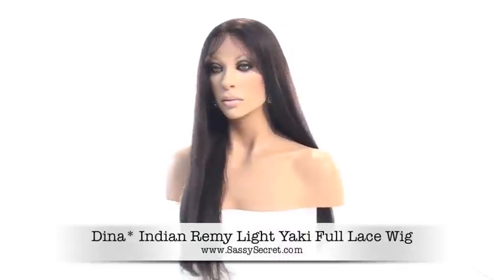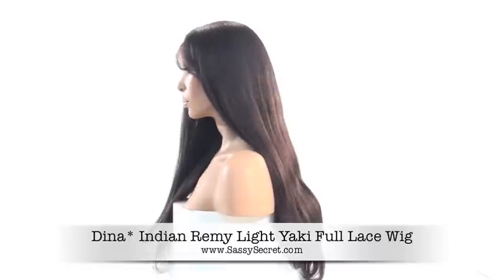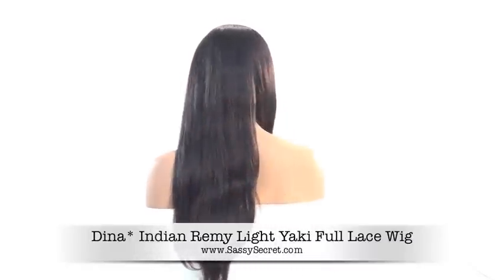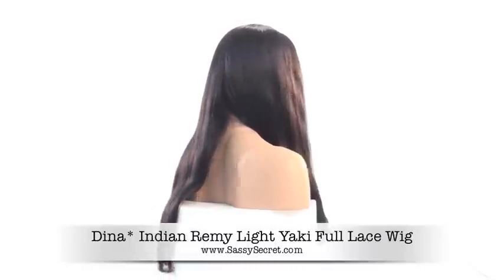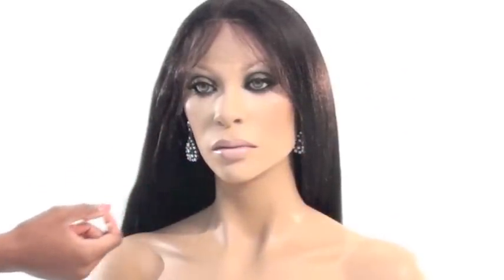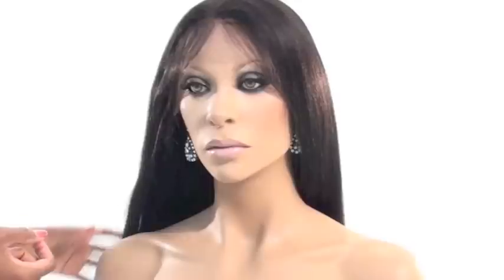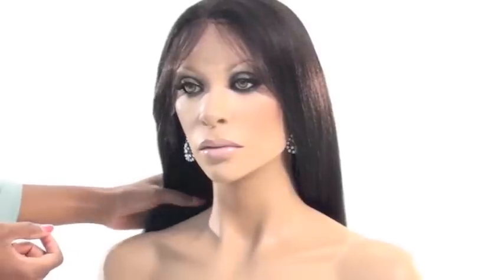Sassy Secret Dina Light Yaki Full Lace Wig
Sassy Secret Dina Full lace wig is a gorgeous light yaki full lace wig. Secret is a trusted source for High Quality Lace Wigs.